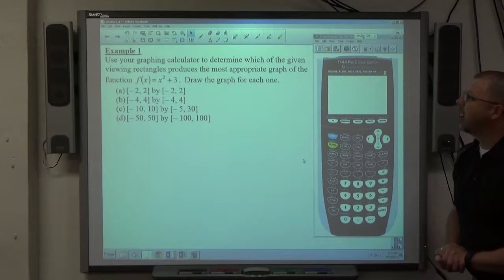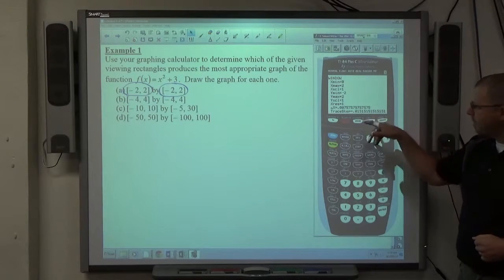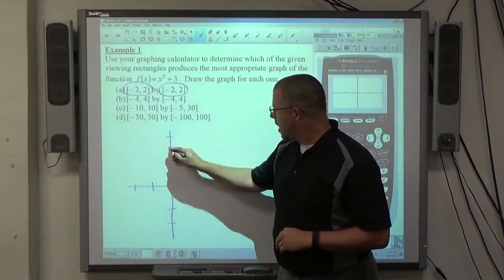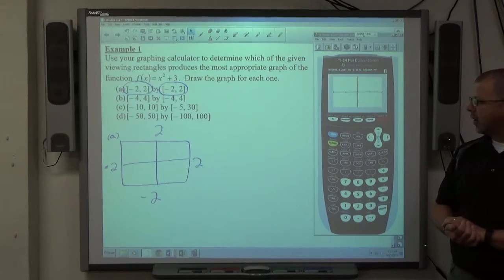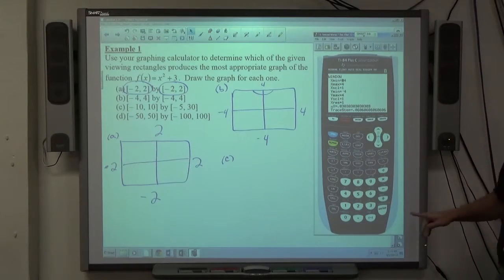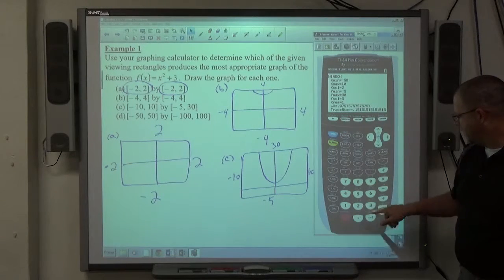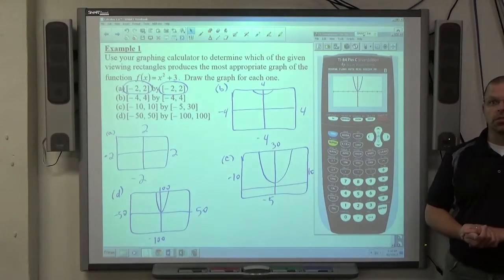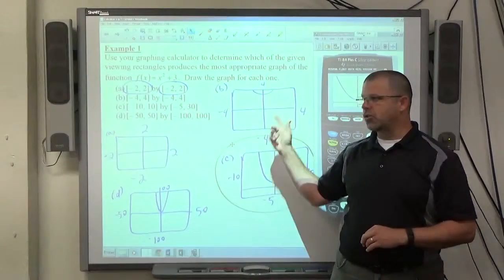Calculus 1.4 Example 1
Using the TI-84 Plus to graph a function.  Different viewing windows are given to try.  You pick the best view.